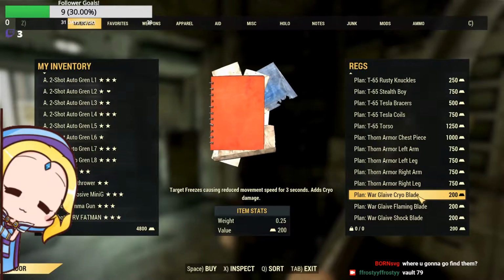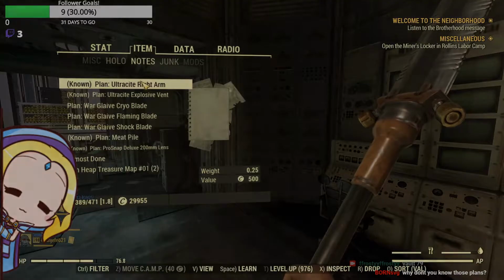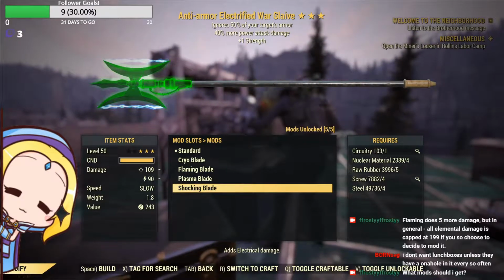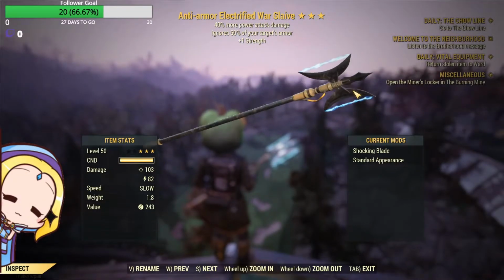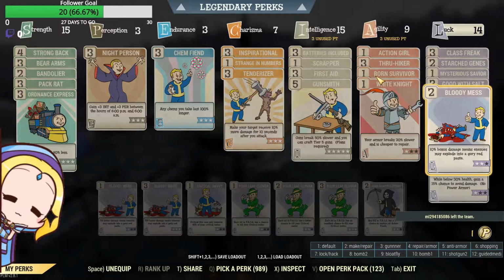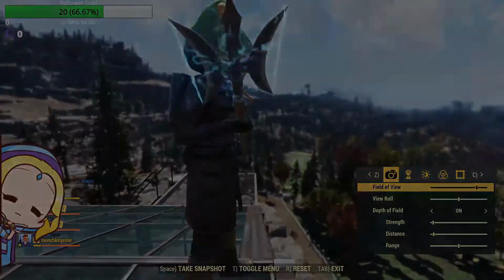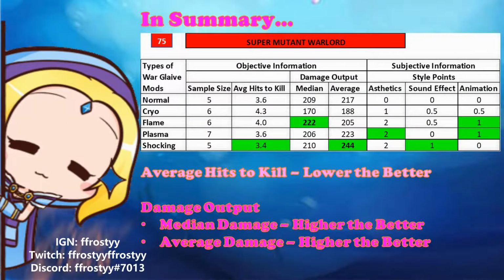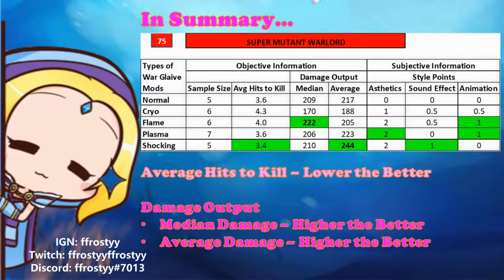Highest Damage War Glaive Mod – Update 24 Fallout 76 Twitch Giveaways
IGN: ffrostyy
Discord: ffrostyy#7013 – to get invitation into our Fallout community!!!

Looking for group
Looking for chat
Helping beginners